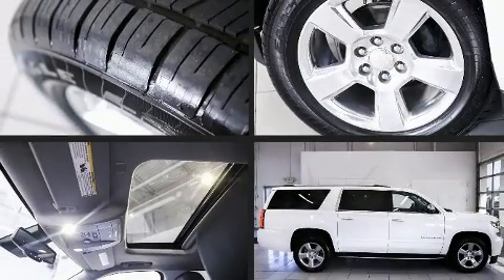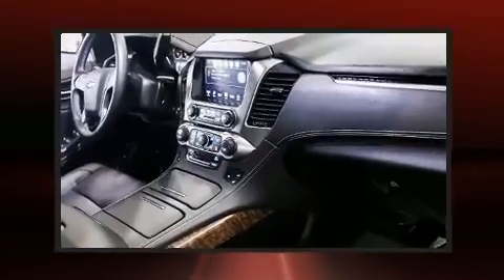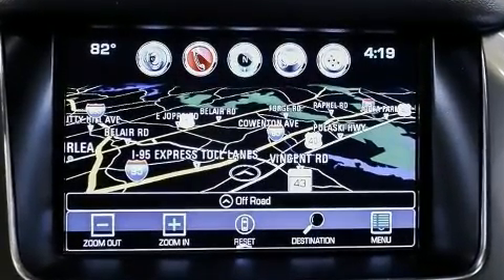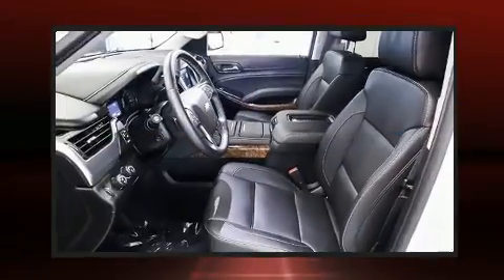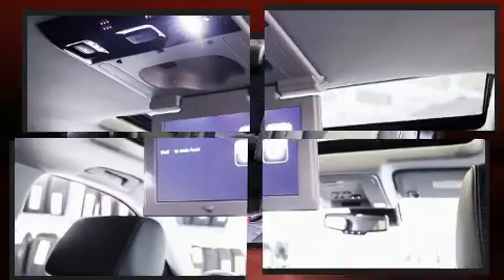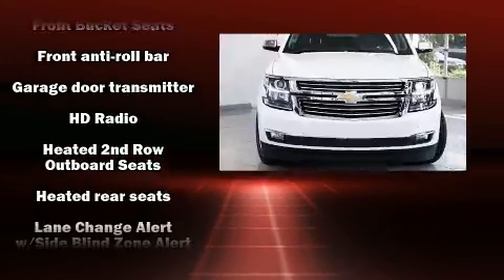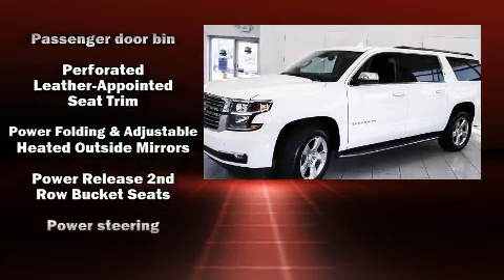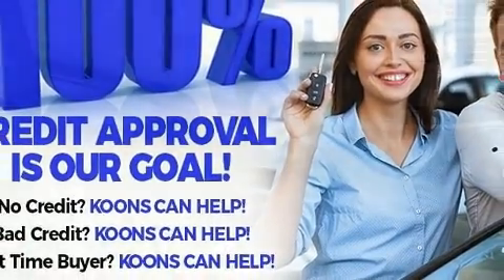2020 Chevrolet Suburban Premier in White Marsh, MD 21162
Here's a great deal on a 2020 Chevrolet Suburban With less than 10,000 miles on the odometer, this 4 door sport utility vehicle prioritizes comfort, safety and convenience. It features four-wheel drive capabilities, a durable automatic transmission, and a powerful 8 cylinder engine. The following features are included: power front seats, power door mirrors, a power rear cargo door, lane departure warning, power windows, a trailer hitch, and cruise control. Features such as automatic climate control and leather upholstery prove that economical transportation does not need to be sparsely equipped. The memory system includes pedal position, allowing multiple drivers to find their preferred driving positions easily. Rear passengers enjoy the seat heating functionality, keeping them warm during the winter months. With high intensity discharge headlights illuminating your path, you'll always appreciate maximum visibility. You and your passengers will enjoy the stereo system, which includes a CD player with MP3 capability, rear mounted audio controls, steering wheel mounted audio controls, and 10 speakers, providing excellent sound throughout the cabin. Chevrolet also prioritized safety and security with features such as: head curtain airbags, front side impact airbags, traction control, a security system, and 4 wheel disc brakes with ABS. Brake assist technology provides extra pressure when applying the brakes. We pride ourselves in the quality that we offer on all of our vehicles. Please don't hesitate to give us a call.